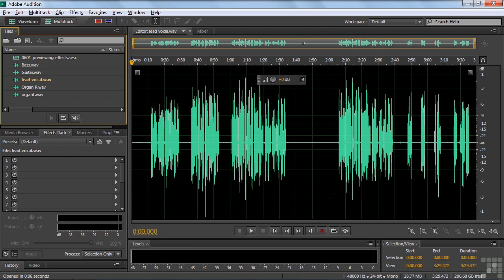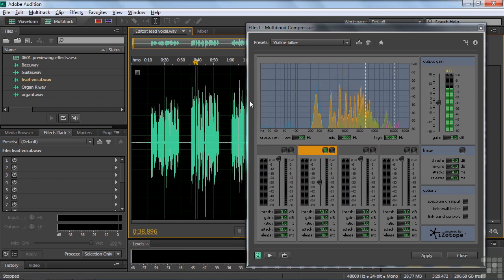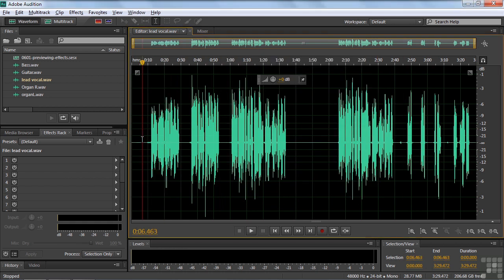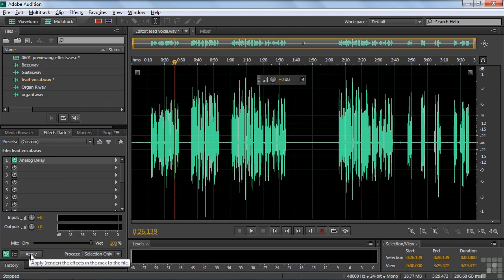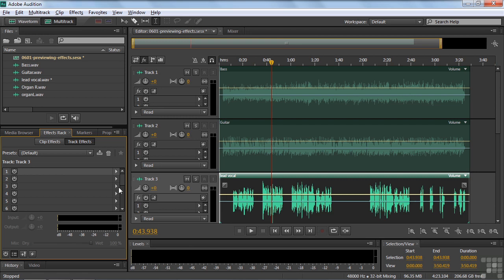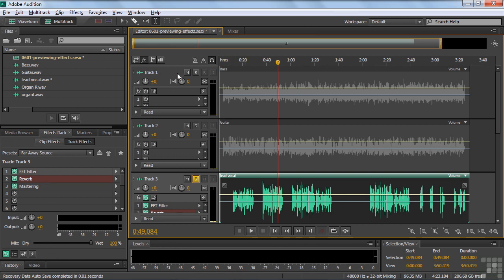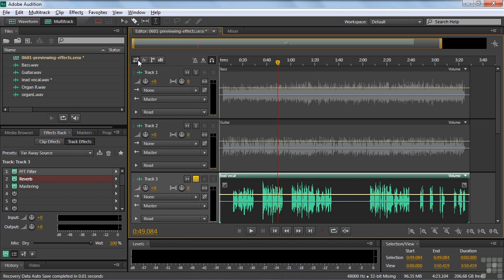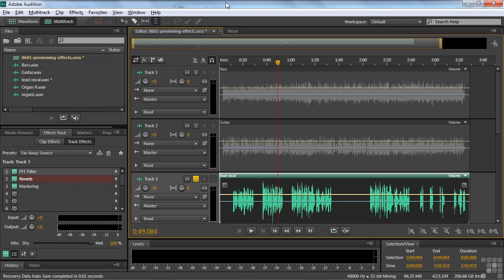06 01 Previewing Audition Effects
Understanding Audition Audio Effects